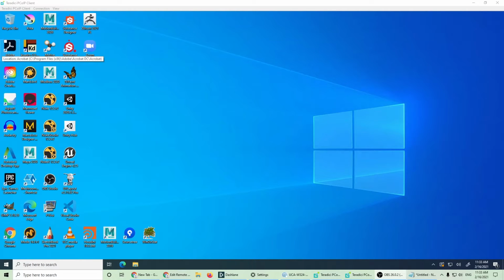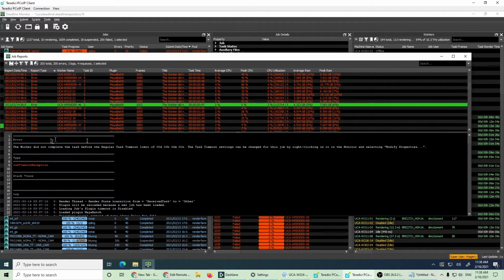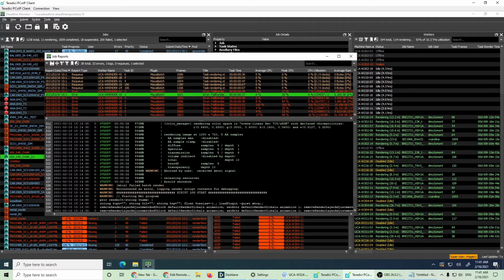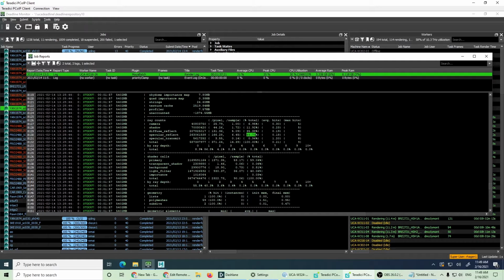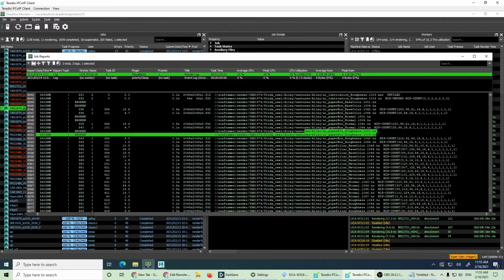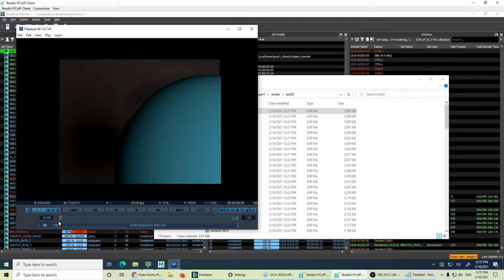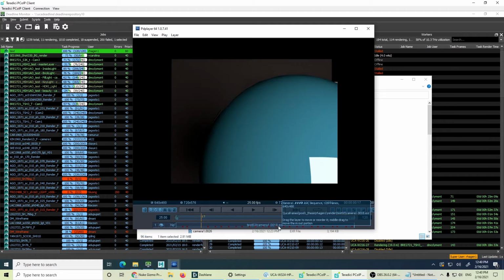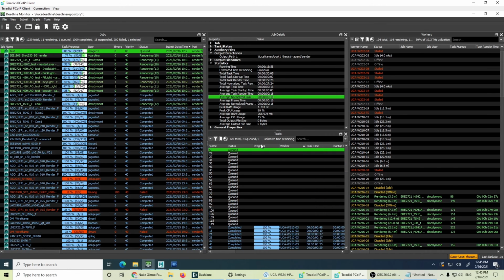deadline tricks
deadline video